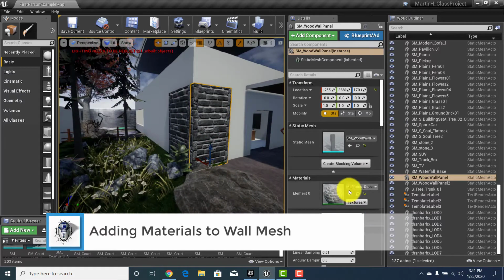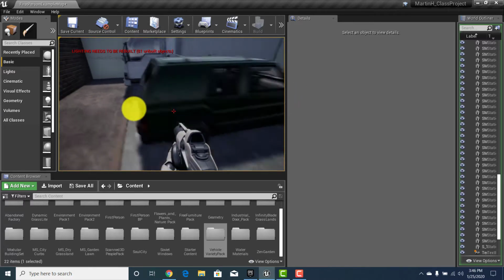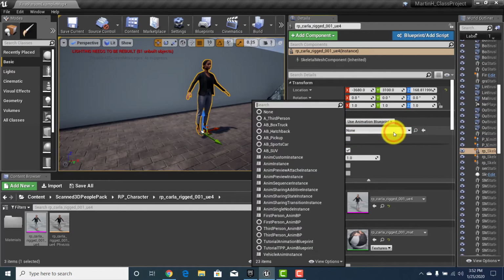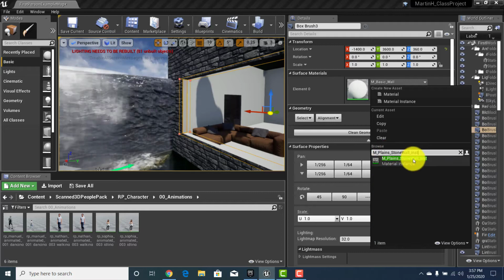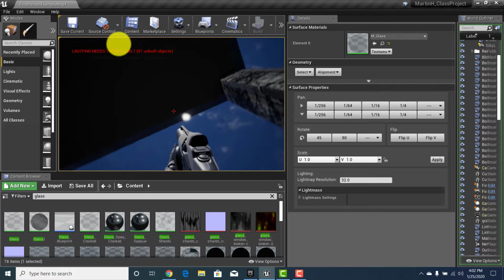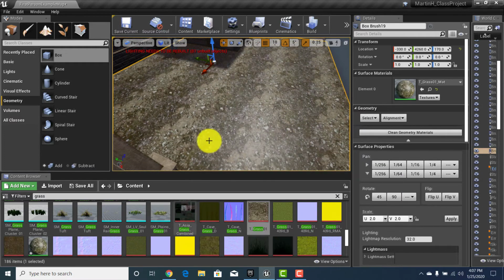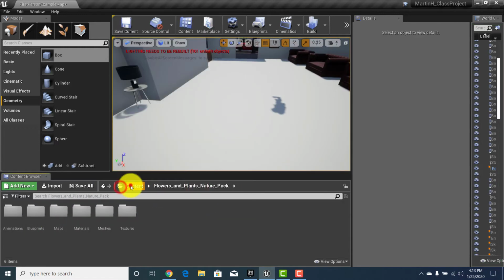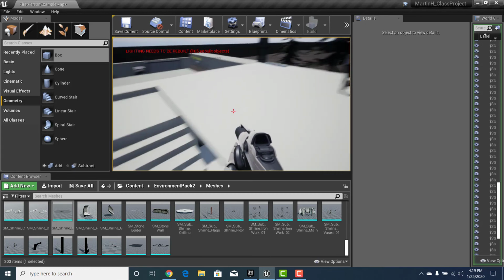Project1j - A Few More Tips and Hints on Level Design Interior Space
This video covers how to add different meshes and materials from different packs to create an urban environment with a green space outside. We also import our first character meshes with animations to make NPCs. We look at how to add glass to a structure. We also create a slanted drive way and line it with curb to hide the slant space.